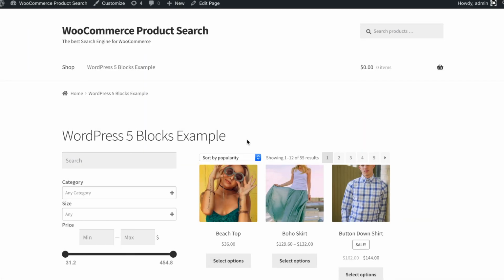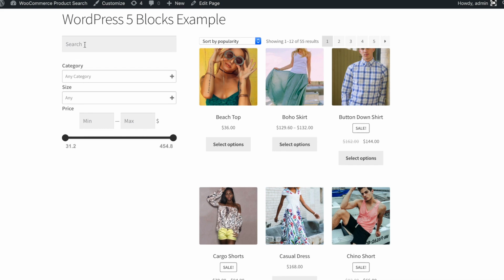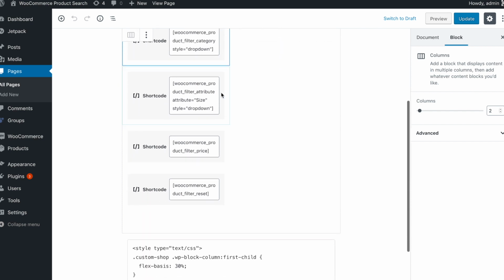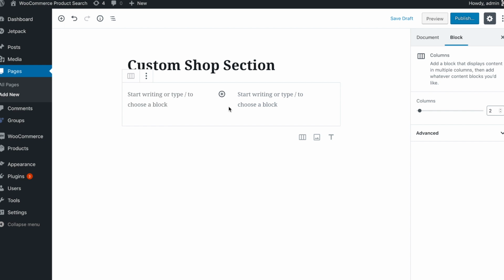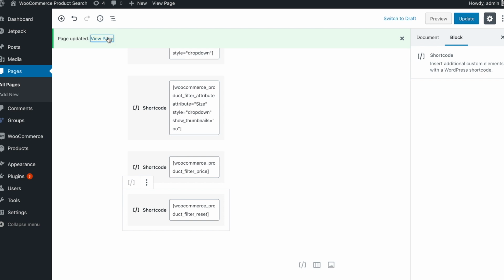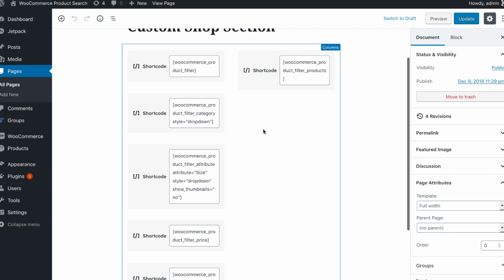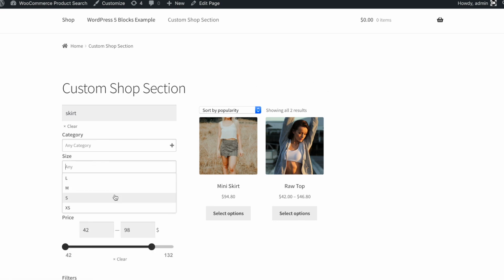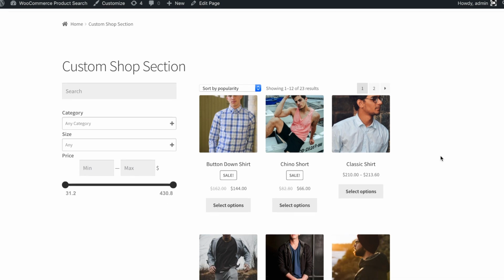Building with WordPress Blocks and WooCommerce Product Search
Building with Blocks - How to build custom WooCommerce Shop pages with the new block-based editor in WordPress 5.

Using WordPress Blocks we are building a custom shop page with the shortcodes provided by the WooCommerce Product Search extension.

Please note that you need to purchase a license as this is a premium extension sold exclusively on woocommerce.com to obtain it.

Please make sure to obtain it only from woocommerce.com for the sake of your site's security. It's the only reliable and official source for this extension.

You will find the plugin zip file in the Downloads section of your account on woocommerce.com